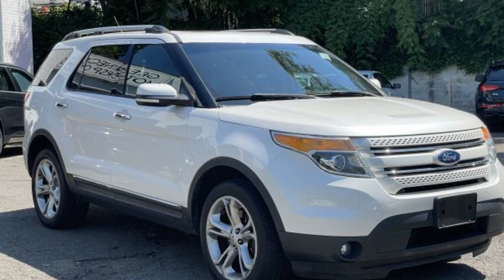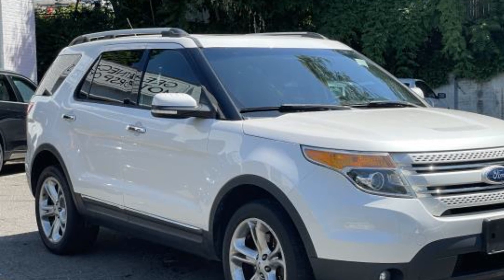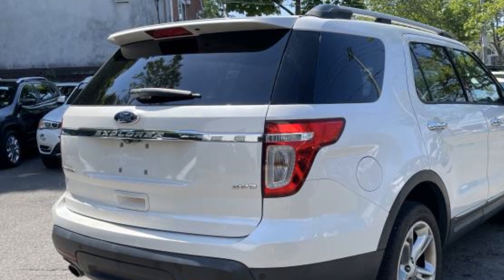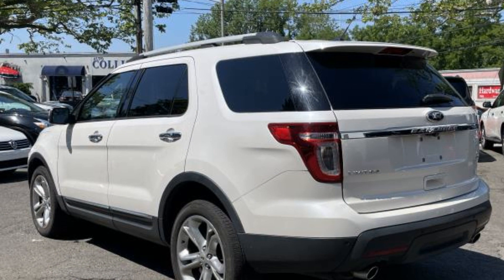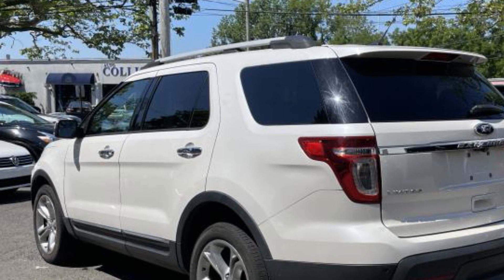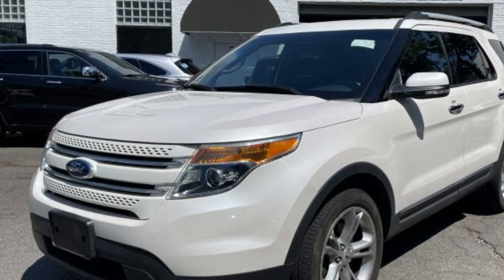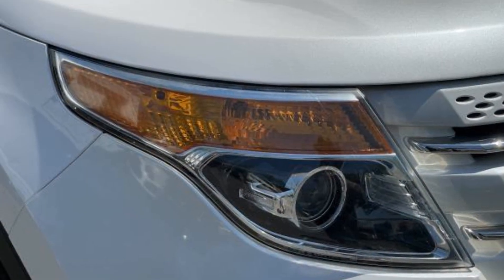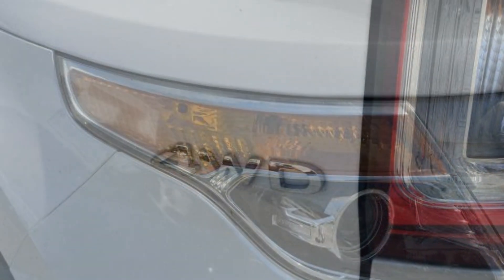Used 2015 Ford Explorer Limited 1FM5K8F87FGB54714 Great Neck, Manhasset, Lake Success, Kings Point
We are your top choice when it comes to used vehicles in Great Neck, Manhasset, Lake Success, Kings Point, New Hyde Park, New York.

2015 Ford Explorer Limited 1FM5K8F87FGB54714 Video

With our large pre-owned inventory, we have the perfect car, truck or SUV to fit your needs.

This 2015 Ford Explorer Limited 1FM5K8F87FGB54714 is full of phenomenal features such as:

Thank you for considering Greatneck Motorsports as your premier New York dealer. We look forward to helping you with all your used car needs!